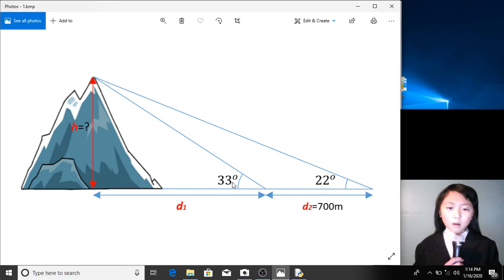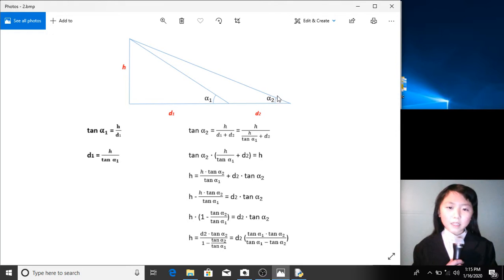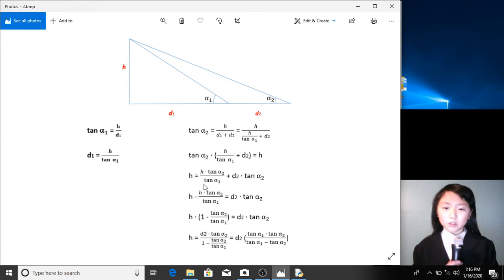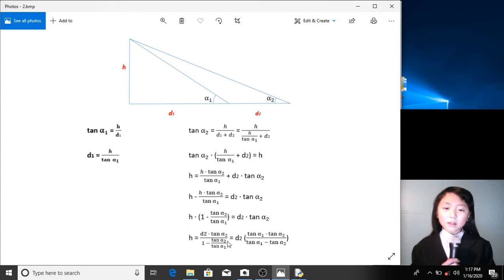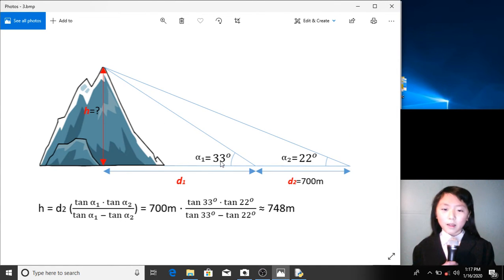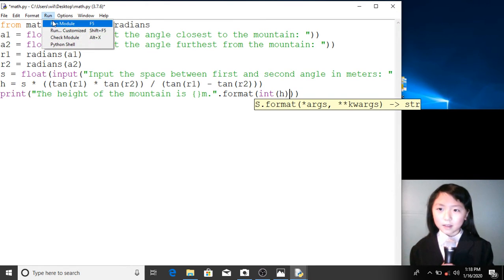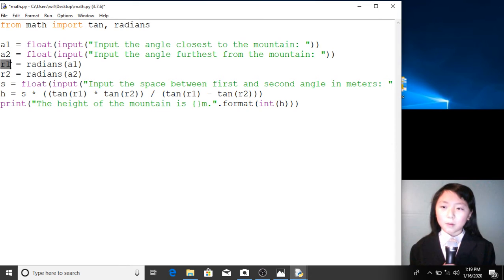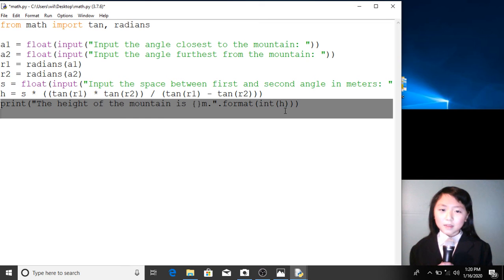Math, Python Series 8 - How tall is the mountain? 三角知识 程序 计算 山的高度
In this tutorial, you will learn a real life math case, and to use python script to make a program to solve it with ease.